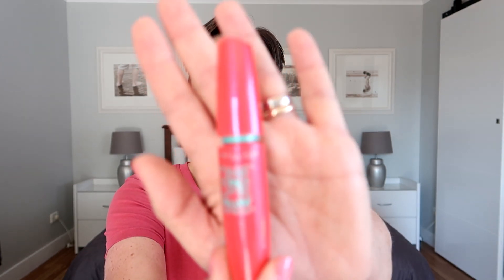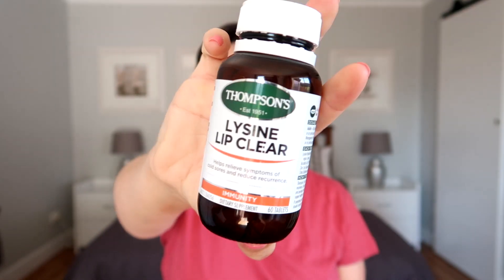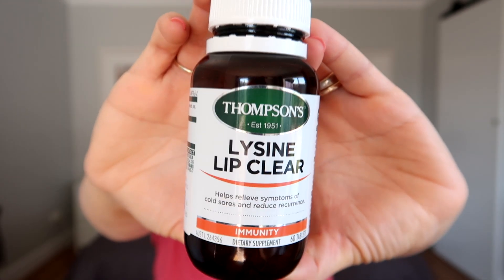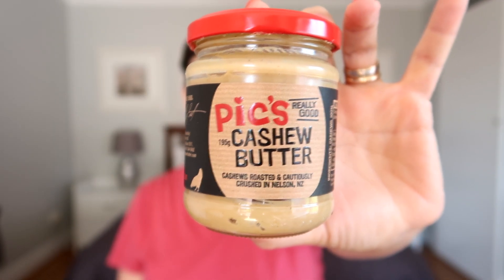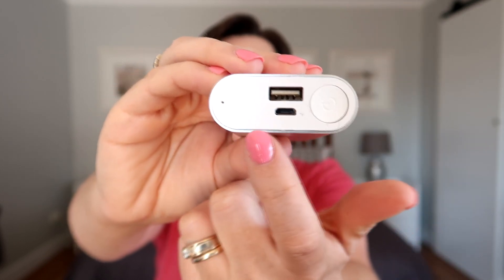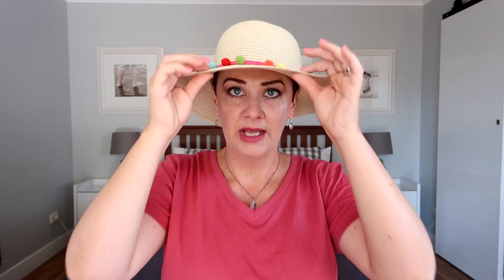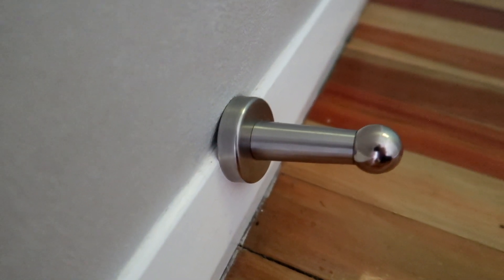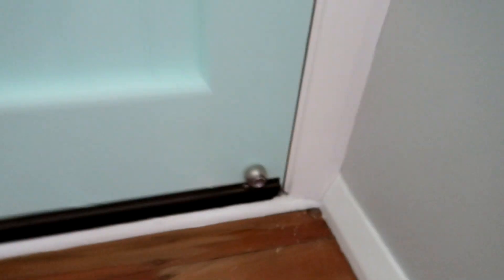November 2017 Faves & Fails | A Thousand Words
CLICK SHOW MORE FOR INFO AND LINKS...

FAILS
Maybelline One by One Volum' Express mascara